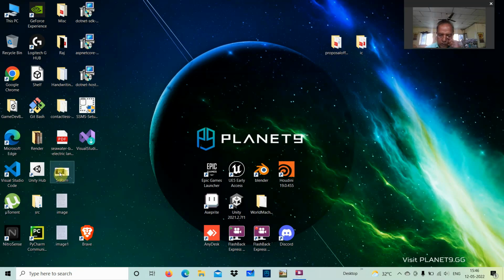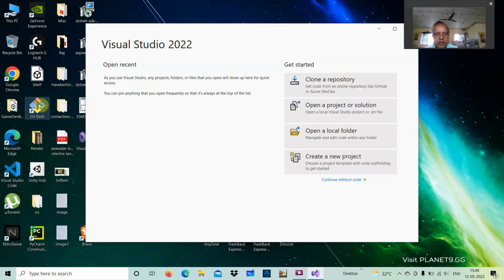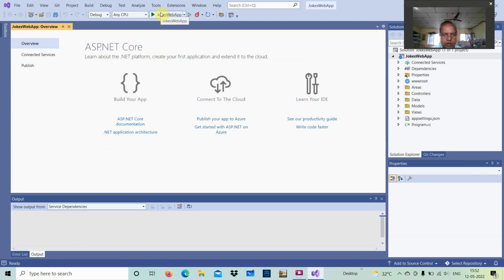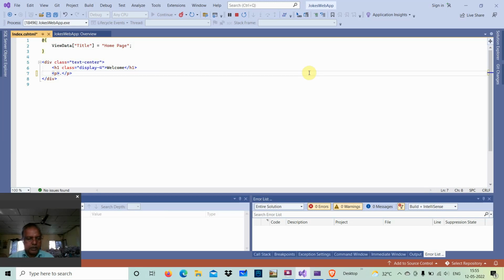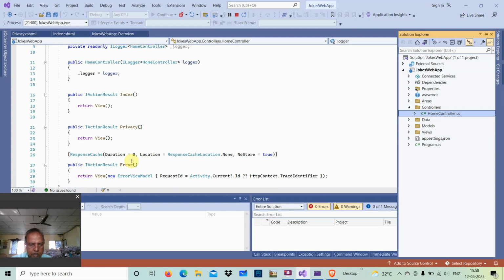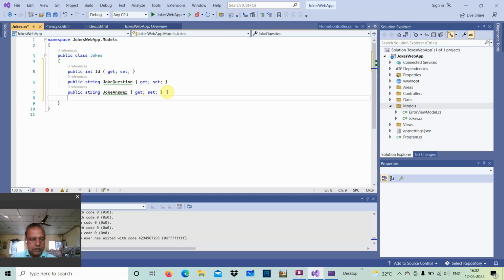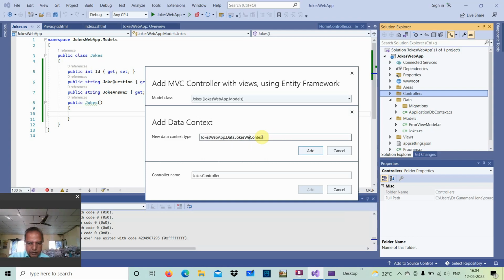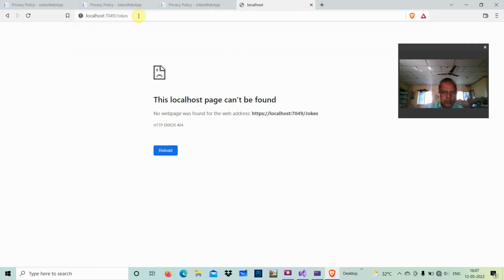.NET 6 0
ASP-DOTNET, DOTNET-MVC, DOTNET-CORE 6.0 Part 1